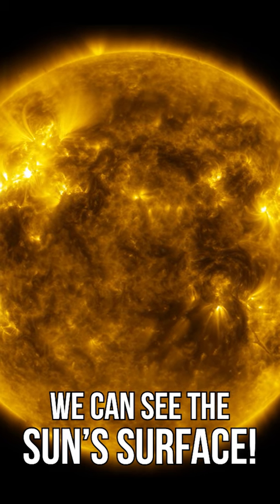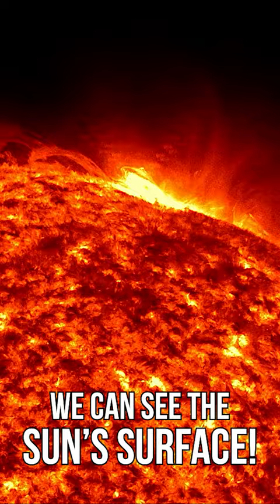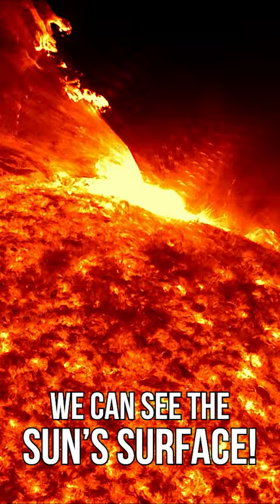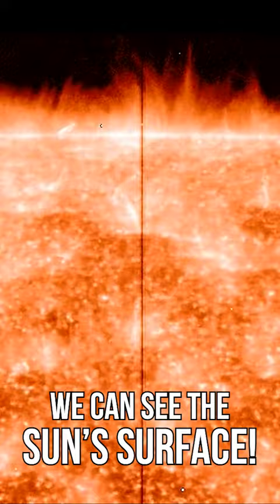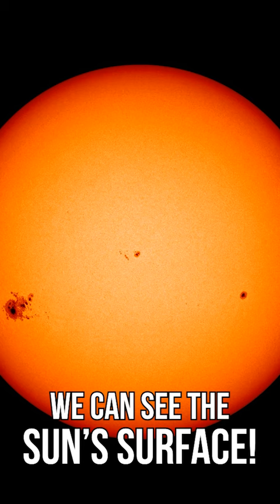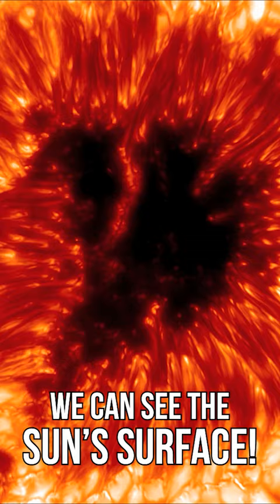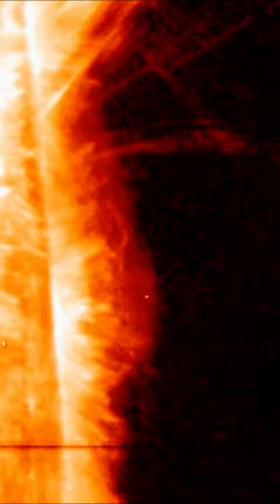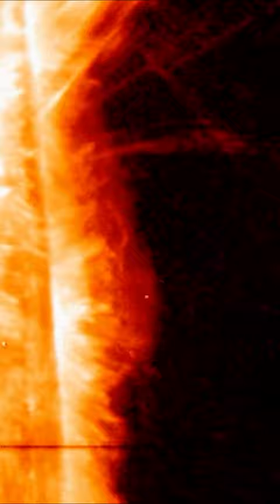This Is Real Footage of the Sun’s Surface (Incredible!)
See the Sun Like Never Before! Did you know that we can actually look at the Sun's surface, the layer where light escapes into space after thousands of years bouncing around inside? Also known as the photosphere, this bizarre, bubbling layer holds many mysteries, but we can see it in all its chaotic glory!

Footage credit: NASA/GSFC/SDO/NSO/NSF/AURA

Join the community and become a V101 member or Patron Today -